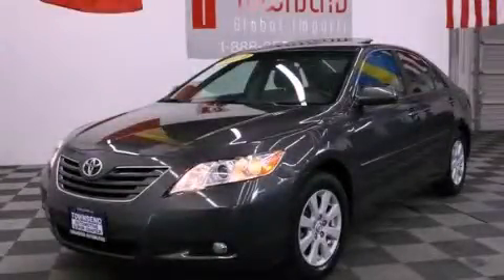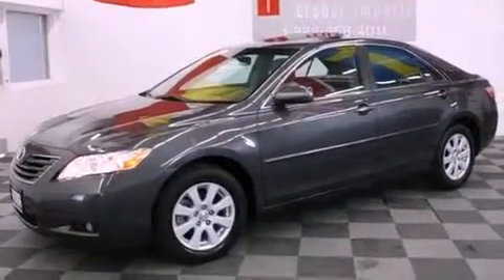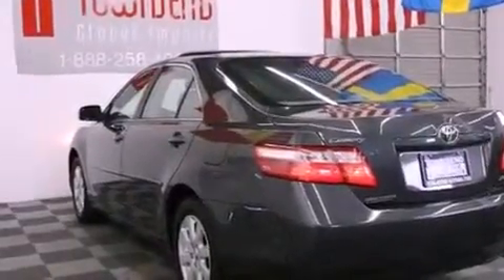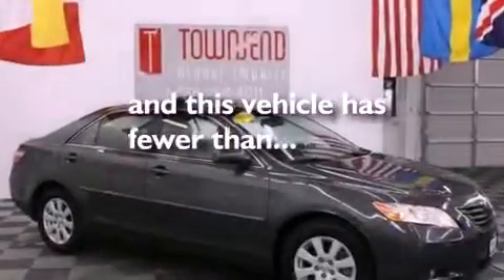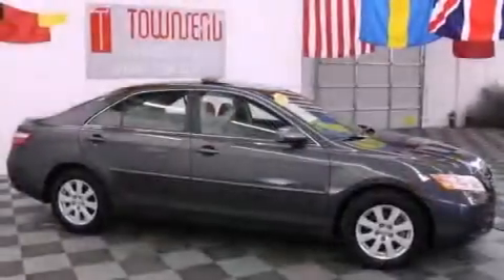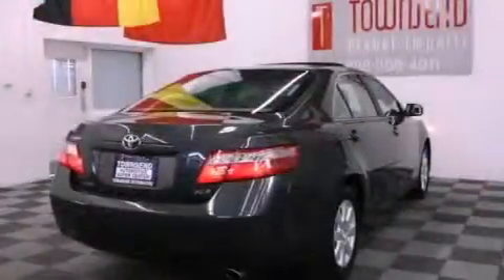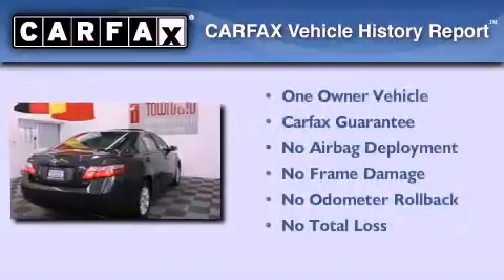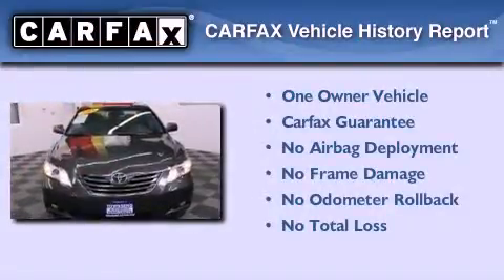2009 Toyota Camry Tuscaloosa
Year : 2009

 Make : Toyota

 Model : Camry

 Engine : 2.4L DOHC VVT-i 16-valve 4-cyl engine

 Trans . : Automatic

 Exterior : Gray

 Miles : 47,357

 Interior : Other

 Stock : L2068

 3537 Skyland Blvd E

 2009 Toyota Camry Tuscaloosa AL